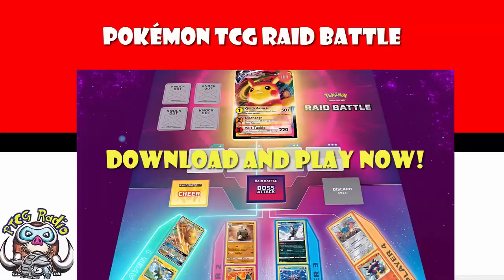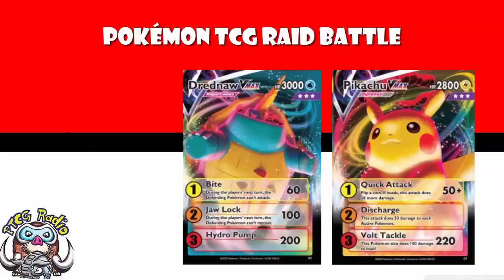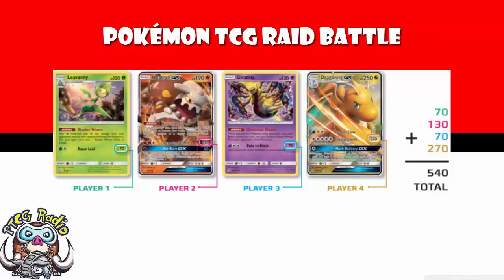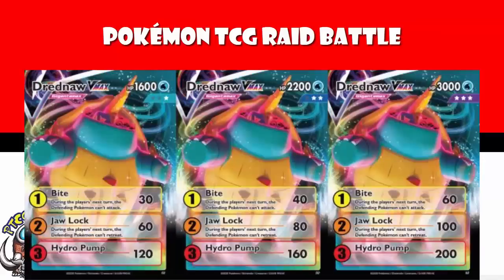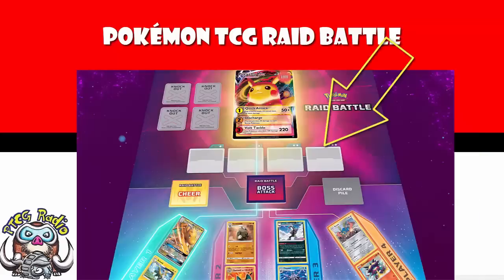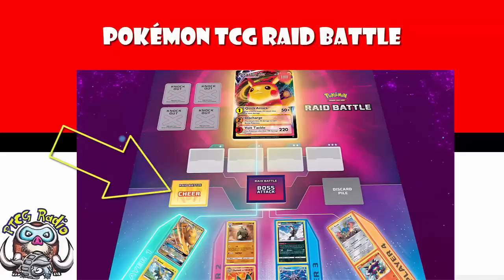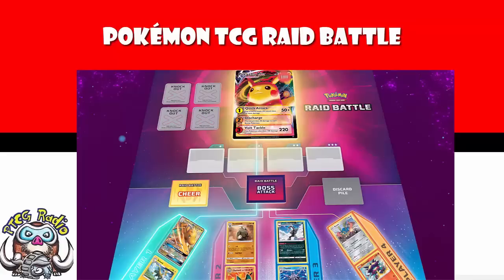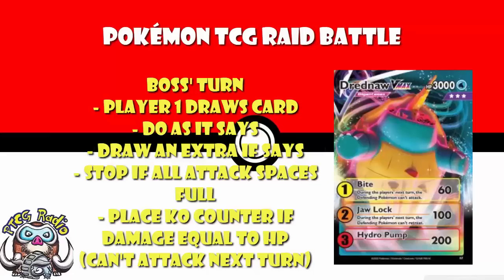Pokémon TCG Raid Battles Revealed! Brand New Way to Play! 3000 HP!! (HUGE Pokémon TCG News)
For a while I've been asking for a 4 vs 1 Pokémon TCG Raid Battle experience. Now we have it! Come see!